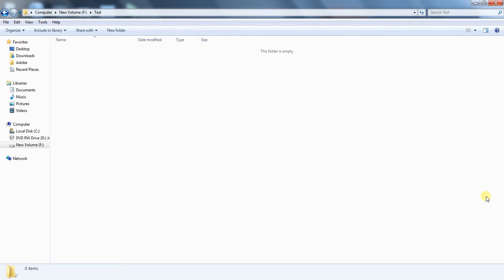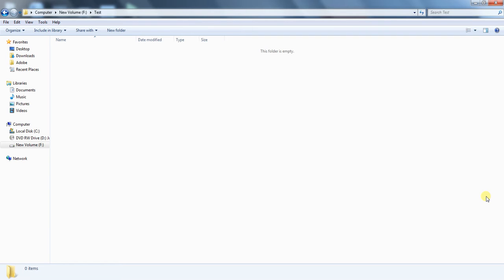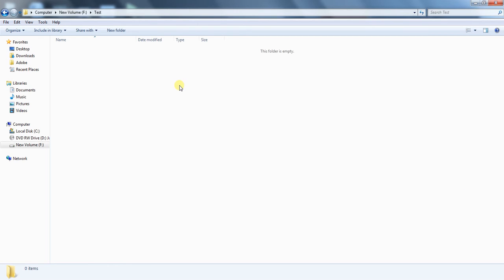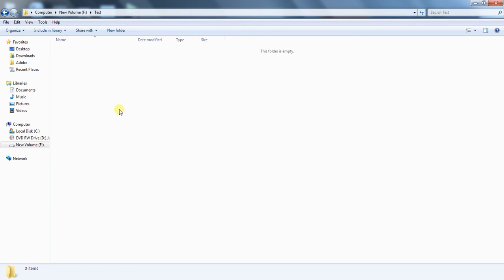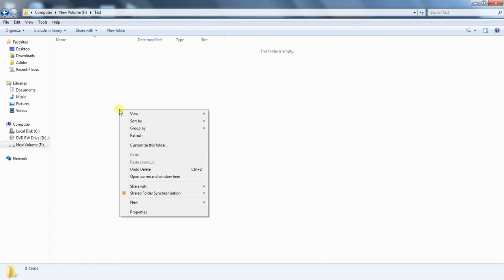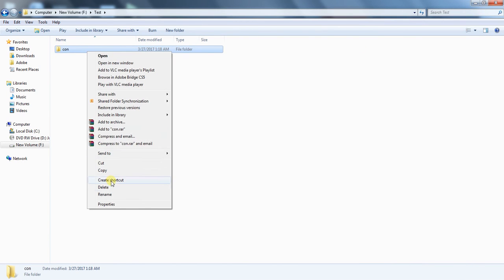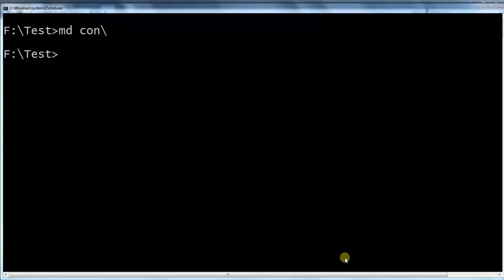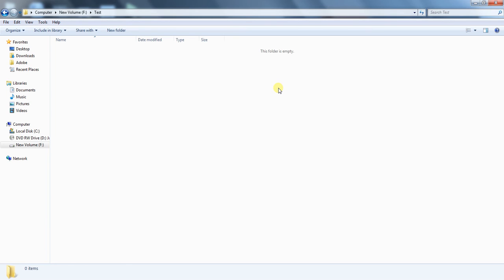How to create Undeletable folders with cmd in windows, best way to protect folders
how to prevent folder from being deleted or renamed in windows
how to create undeletable folder,
how to create undeletable folder using cmd,
how to create undeletable folders,
how to create undeletable folders using cmd
how to make undeletable private folder in windows pc,
how to make undeletable file,
how to make undeletable folder using cmd,
how to make undeletable folder,
How to create unremovable folders,
how to make unremovable folders,
undeletable folders,
undeletable folders windows 7,
remove undeletable folders,
create a undeletable and unrenamable folders in windows,
how to protect folders,
delete undeletable folder,